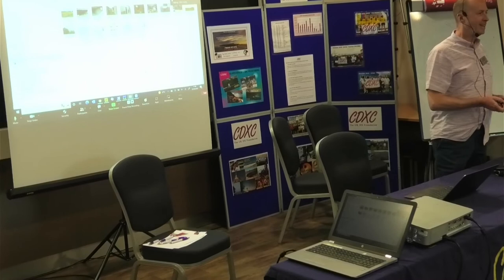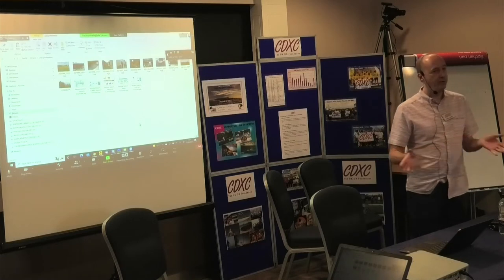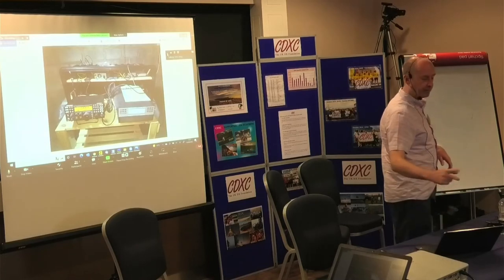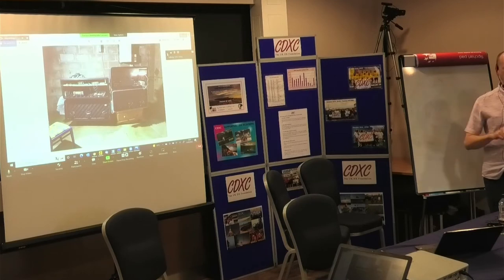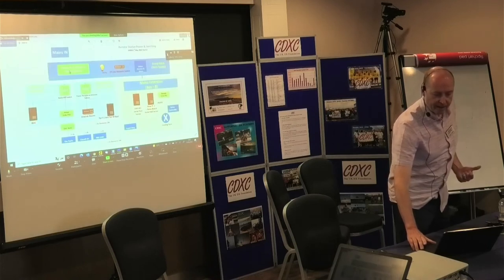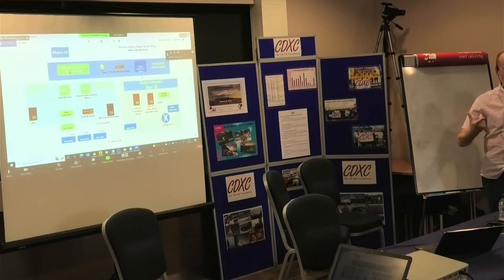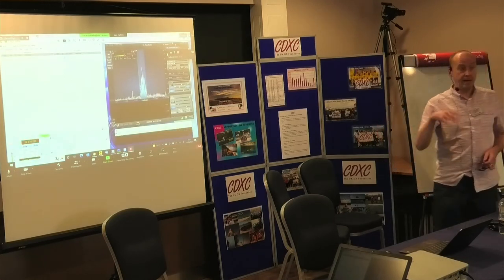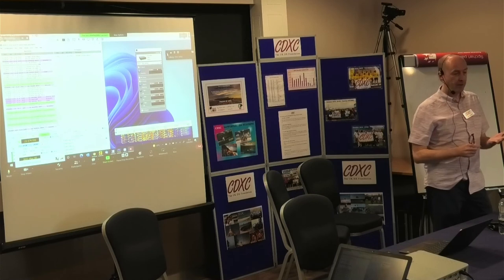The Ins and Outs of setting up a remote station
John, G4IRN's presentation at the 2022 CDXC Convention: The Ins and Outs of setting up a remote station